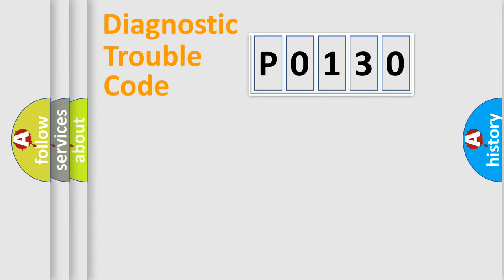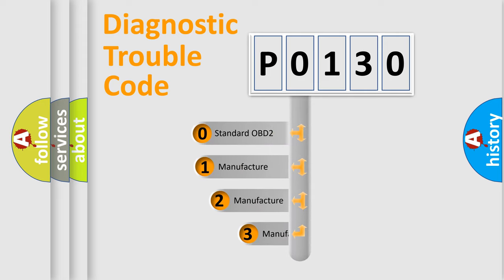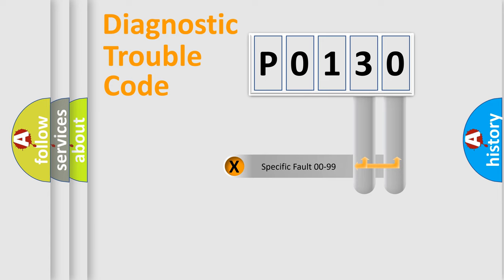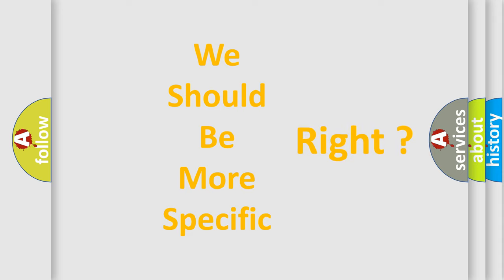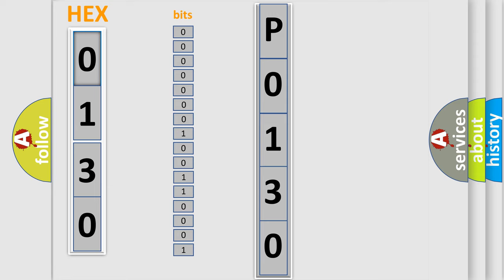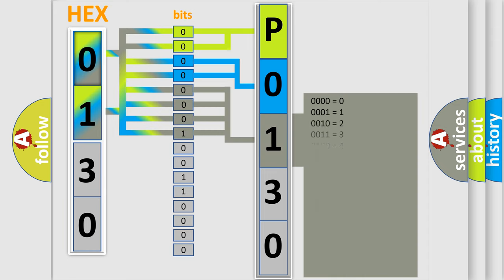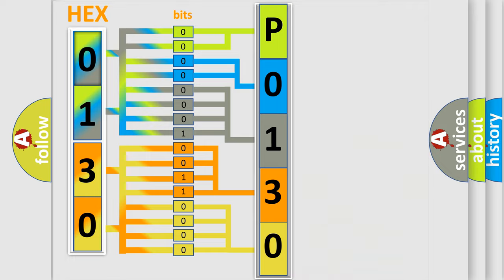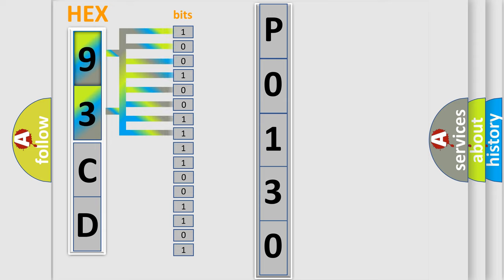DTC Saab P0130 Short Explanation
Contents:
0:21 Basic DTC analysis according to OBD2 protocol standard.
1:48 Insight into programming
2:58 A diagnostically understandable description of the Diagnostic Trouble Code
3:05 Basic error definition

Make:
Saab
Code:
P0130
Definition:
Battery Sense Circuit High Input
Cause:
Generator field control circuit is shorted to system power (B+)Generator is damaged or it has failedPCM has failed